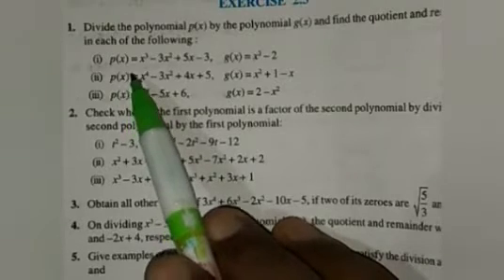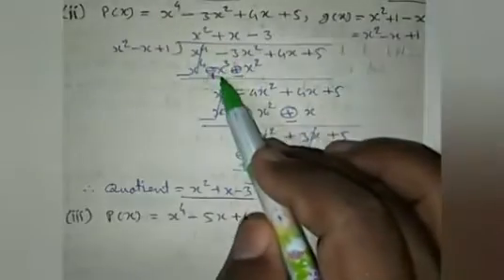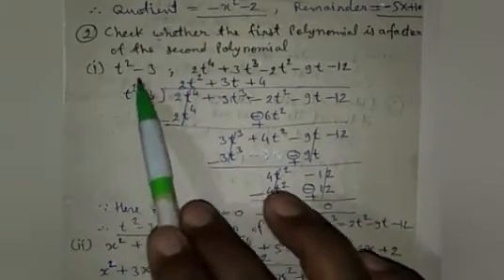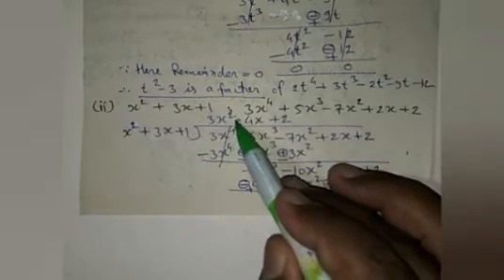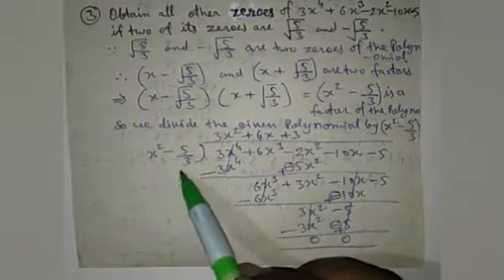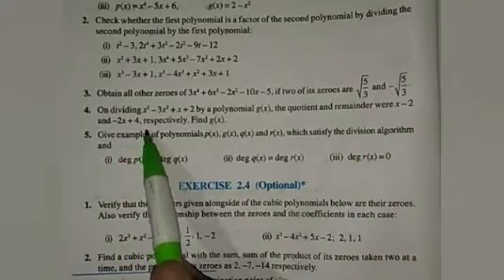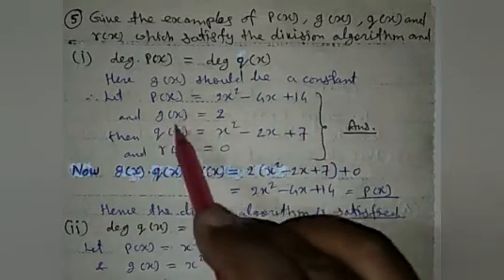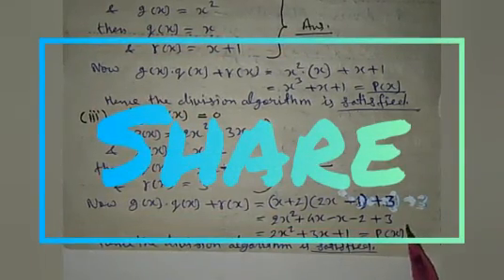Std :-10th, NCERT, maths, [Exercise 2.3] ,Solutions..